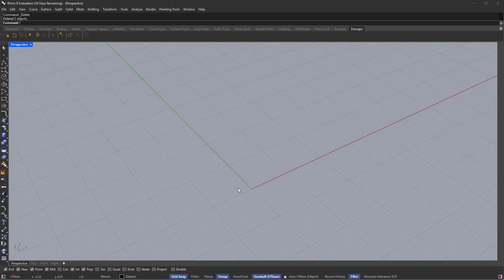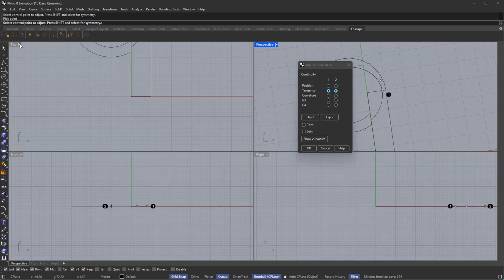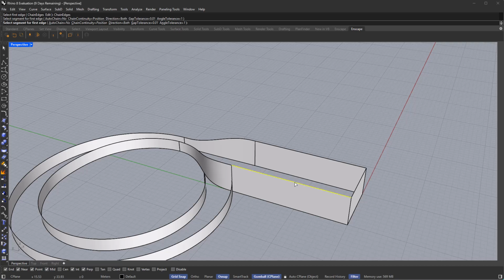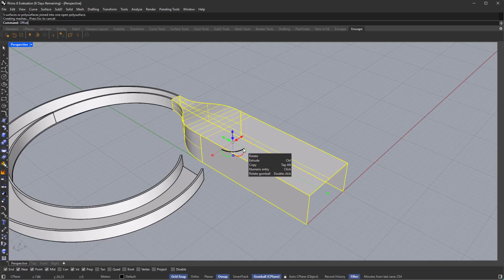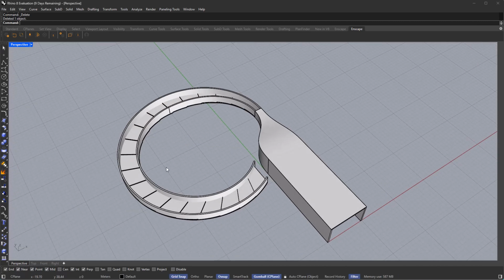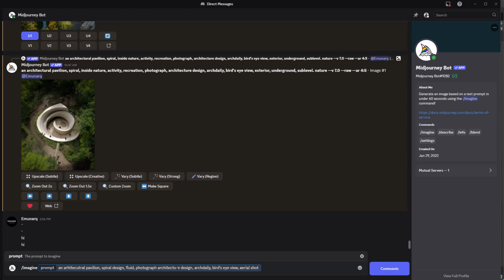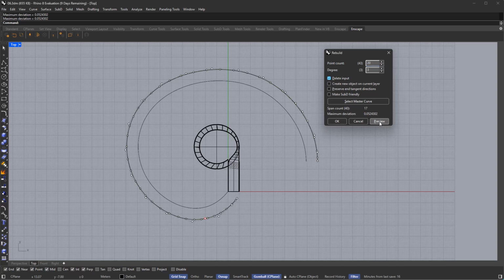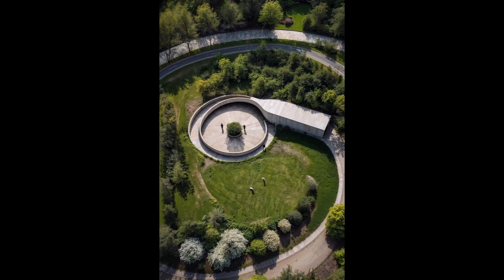From Rhino to AI: Modeling + AI Workflow for Architects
In this video, I design a pavilion in Rhino — and then hand it off to AI to reimagine the environment.

Using tools like Midjourney, PromeAI, Photoshop, and Magnific AI, I show you how to take a basic 3D model and turn it into a compelling architectural visual in just a few steps.

🔧 Tools used:

Rhino 3D (for modeling)

Midjourney (to explore environments)

PromeAI (to iterate design styles)

Photoshop (for matte painting)

Magnific AI (for final polish)